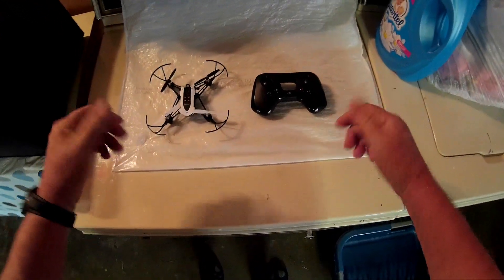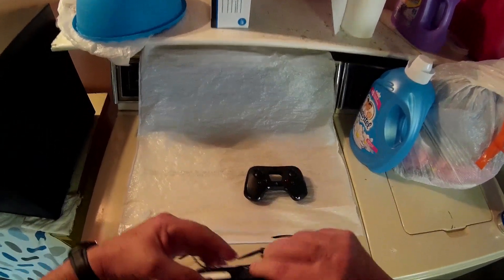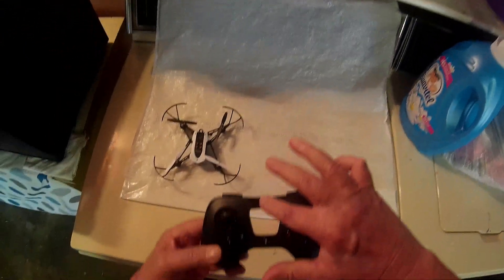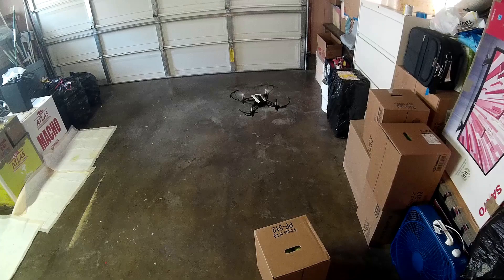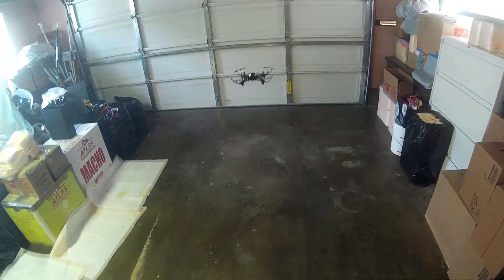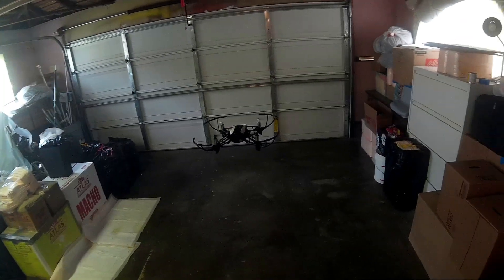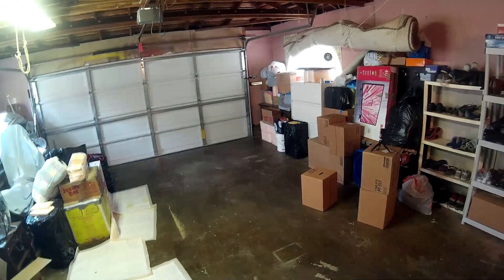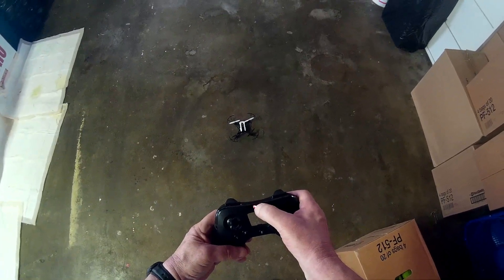Parrot Mambo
The parrot mambo is simply awesome.